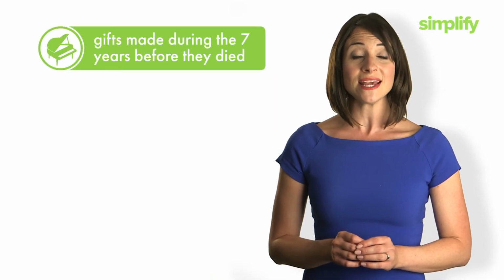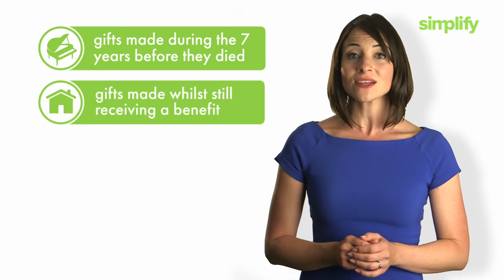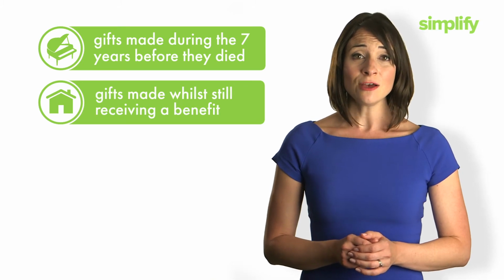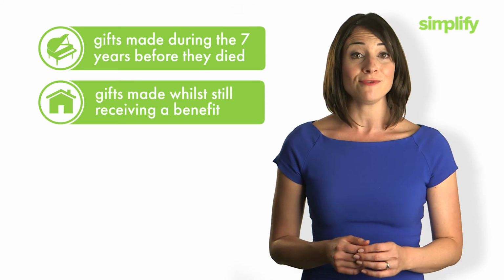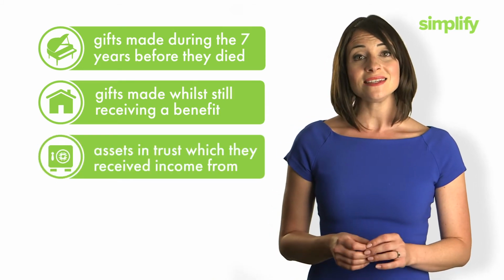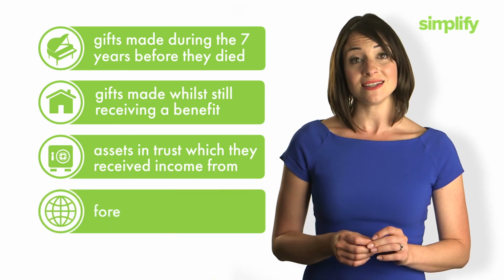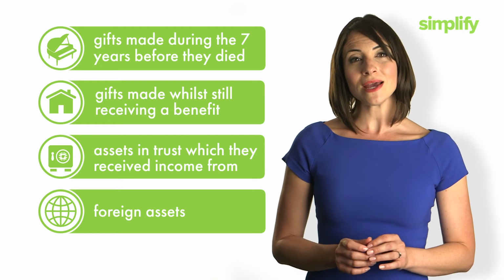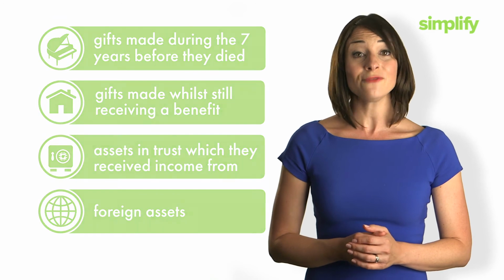Probate and inheritance tax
Dealing with Inheritance Tax (IHT) is a complex and onerous part of administering estates. This video provides information on assessing whether IHT applies and if so, what that involves.